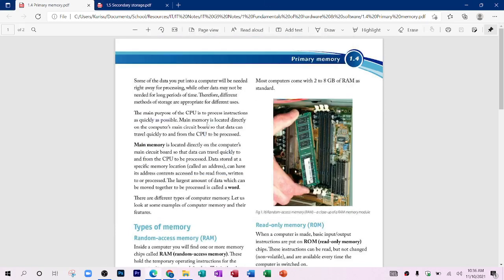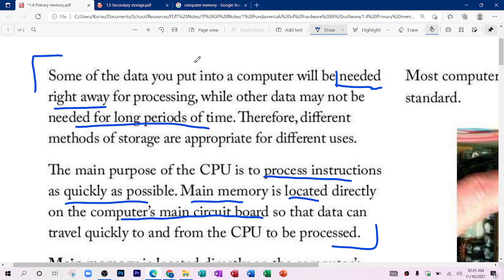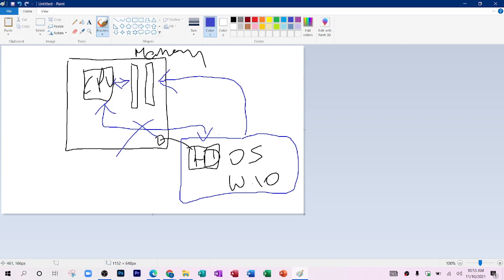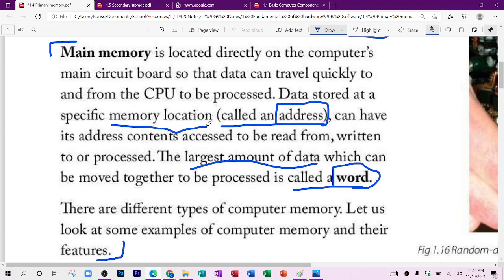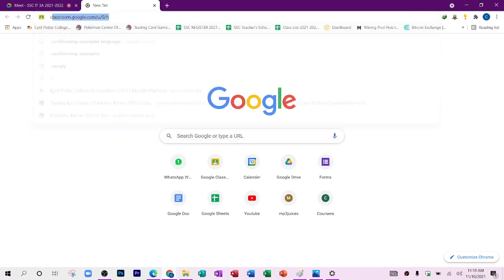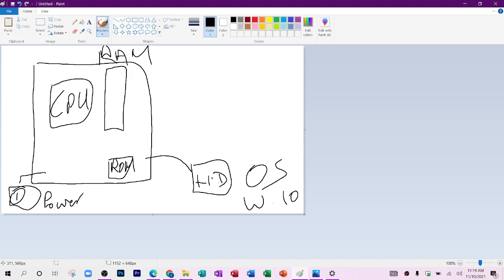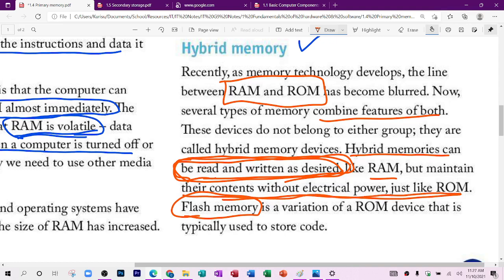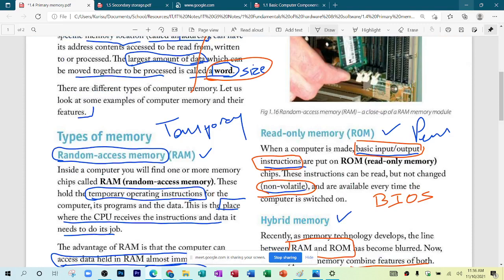1.4 Primary Memory Part 1 - 10/11/2021